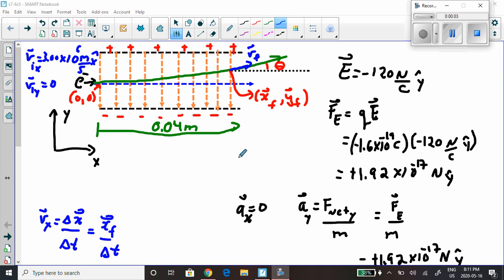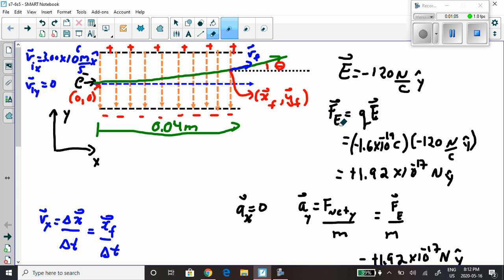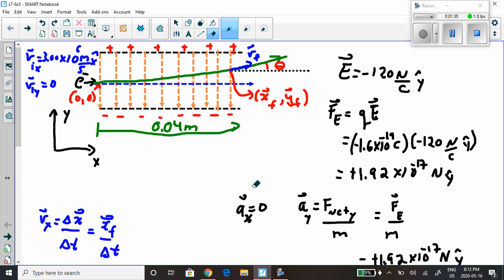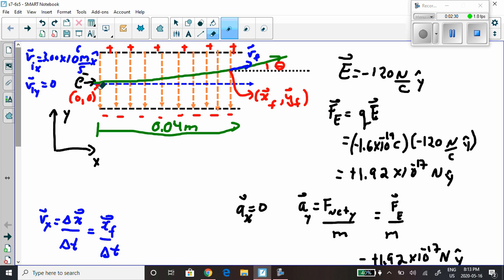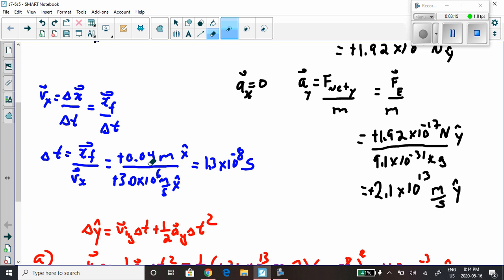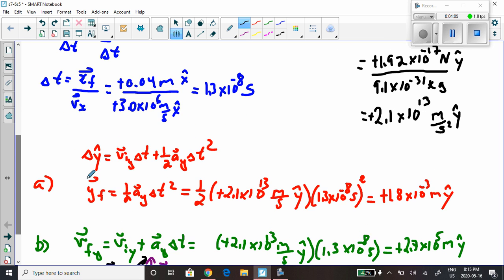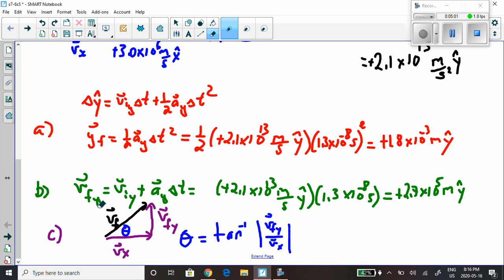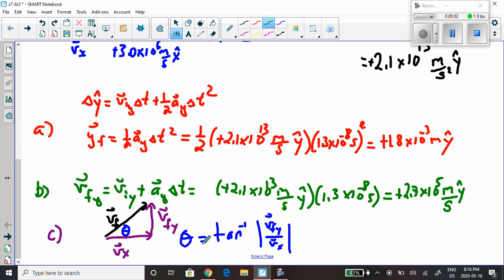s7 6s5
Sec. 7.6 SQ 5